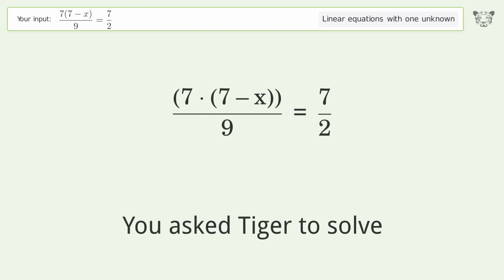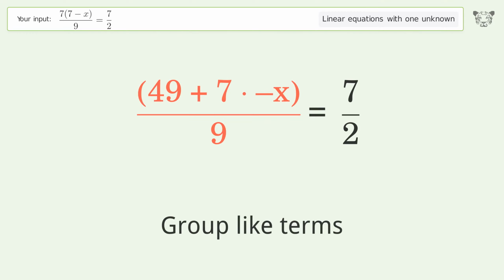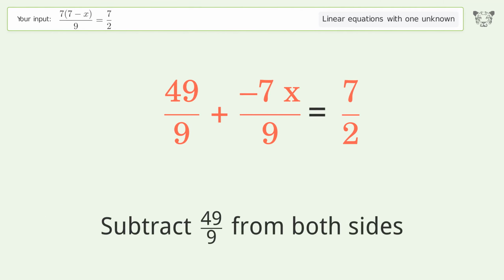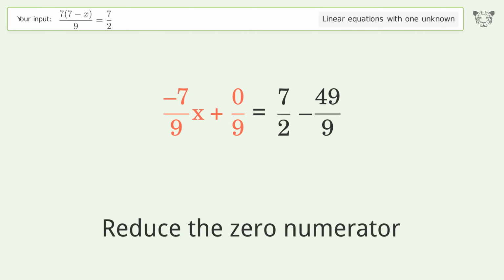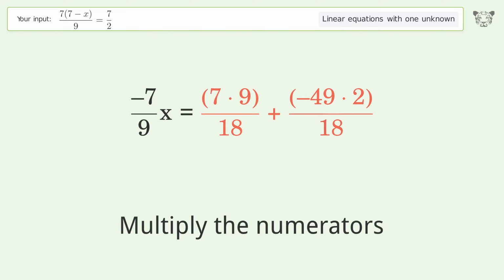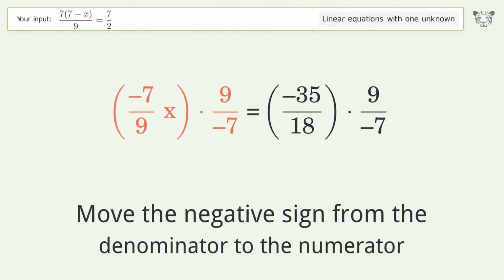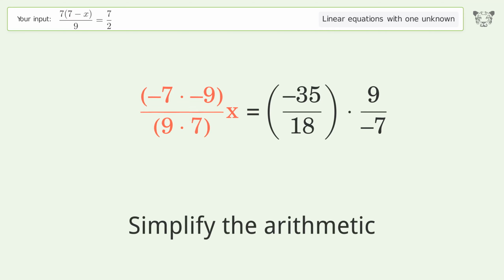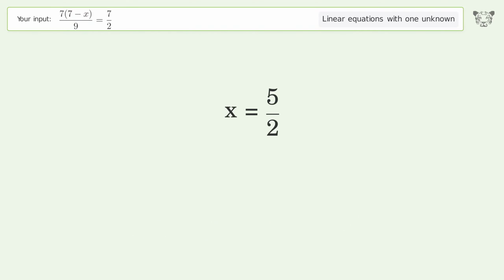Solve (7(7-x))/9=7/2: Linear Equation Video Solution | Tiger Algebra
Struggling with (7(7-x))/9=7/2? Watch our step-by-step video on Tiger Algebra to master this linear equation effortlessly. Also check out for more tips and tricks for dealing with linear equations with one unknown